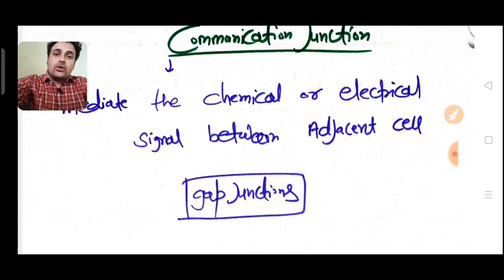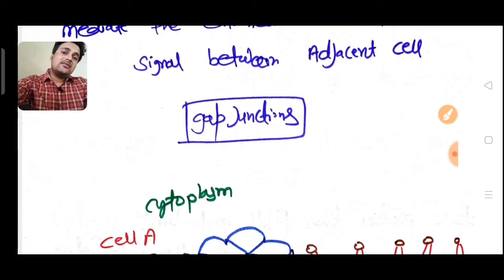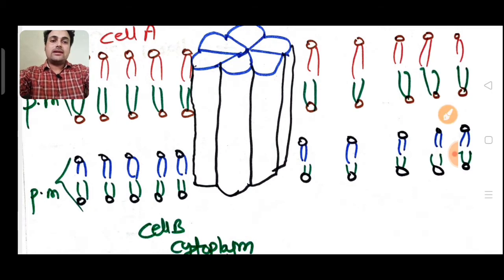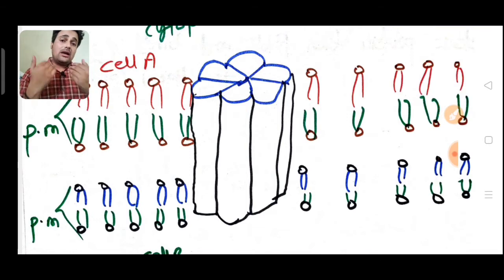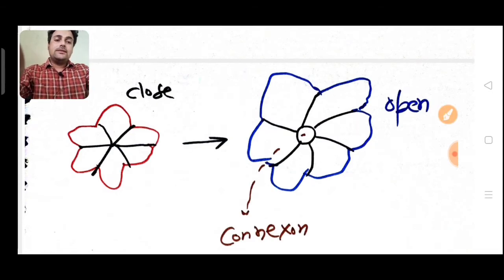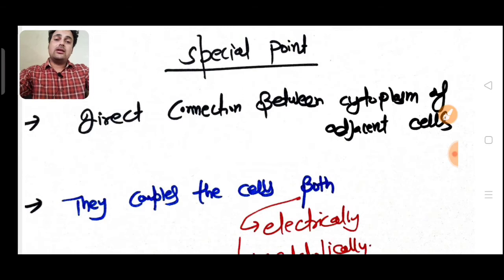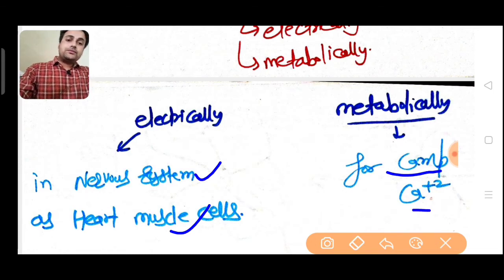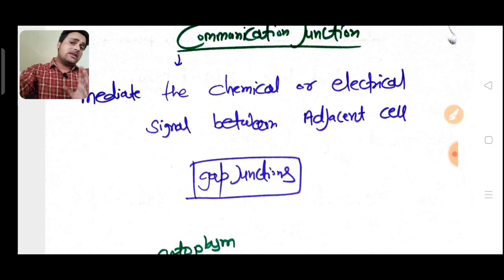gap junctions || a communication junction